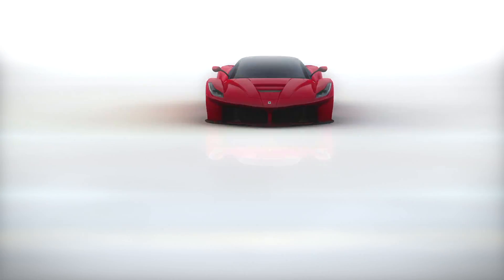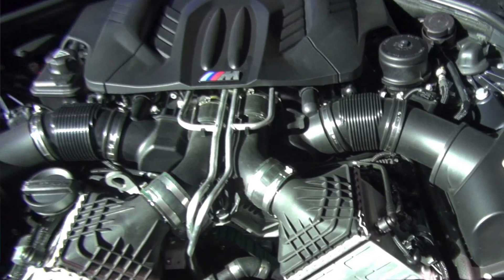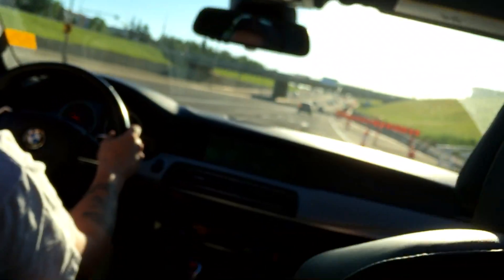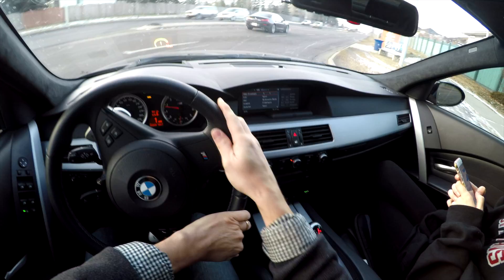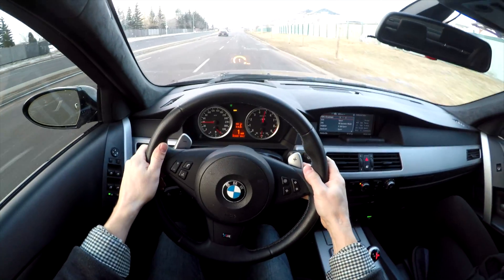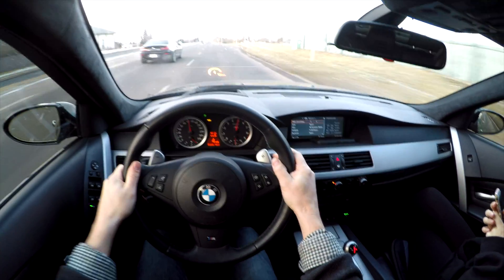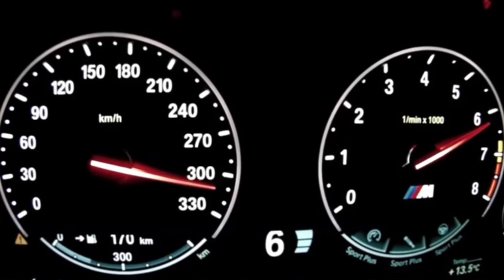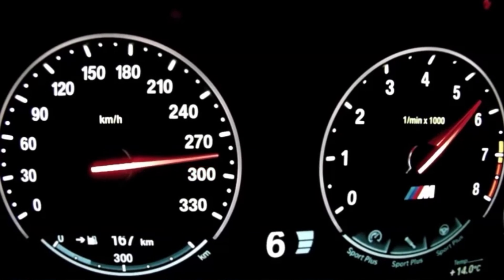BMW E60 M5 vs F10 M5 - Which Is The Fastest Saloon Car ?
BMW E60 M5 vs F10 M5 the Fastest Saloon Car ?

We crush the debate about which BMW M5 is the fastest saloon car on the planet.  We discuss some specs about power, acceleration, and top speed and compare these 2 ring taxis and how they compare t low speeds, mid speeds and top speed.

Make sure you SUBSCRIBE and turn on your notifications as soon as possible because we will be announcing very soon, a prize giveaway for SUBSCRIBERS and in an upcoming video we will explain how to participate in on the contest.

Cheers everyone.
We are always looking for supercars to drive and review, so if you would like to see your special toy on the big screen, please contact via Private Message, and we can make arrangements.